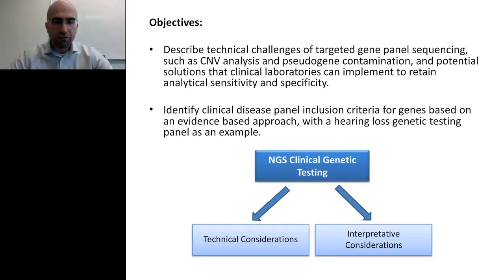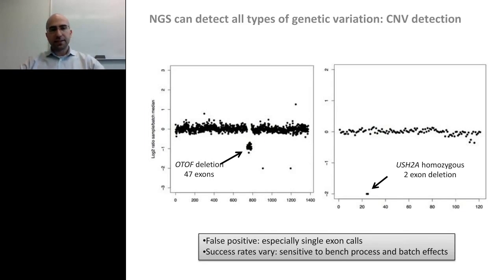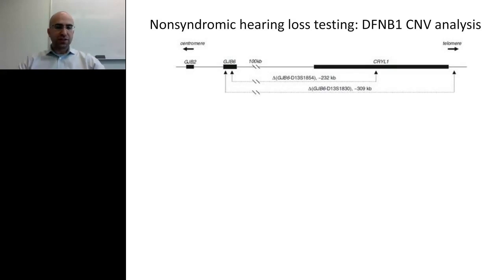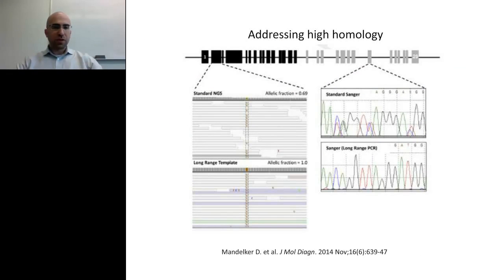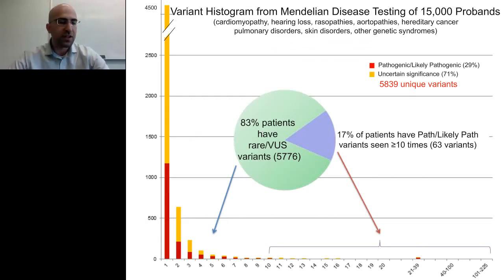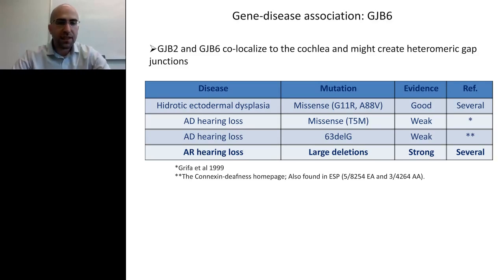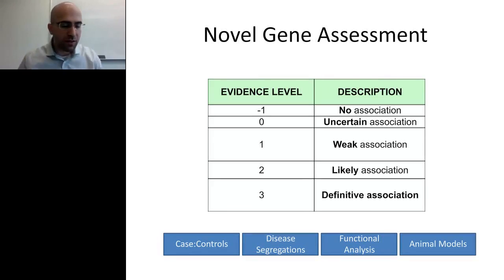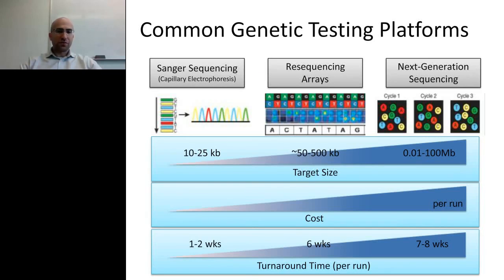Sami Amr - Make your clinical sequencing count technical and content decisions for improved disease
With current NGS platforms, the boundaries of variant detection and gene content for genetic disease panels has been vastly expanded leading to increases in detection rates. However these platforms also bring different technical and interpretive challenges faced by molecular diagnostic laboratories. Using hearing loss genetic testing as an example, strategies to overcome these challenges will be explored with an emphasis on alleviating the genetic data interpretation burden and improving assay performance. These approaches can lead to faster turnaround times and lower the cost of testing, while lessening the ambiguities of clinical genetic reports.

Learning Objectives:
1. Describe technical challenges of targeted gene panel sequencing, such as CNV analysis and pseudogene contamination, and potential solutions that clinical laboratories can implement to retain analytical sensitivity and specificity.
2. Assess clinical panel inclusion for genes using on an evidence based approach, with examples from genes associated with nonsyndromic hearing loss.